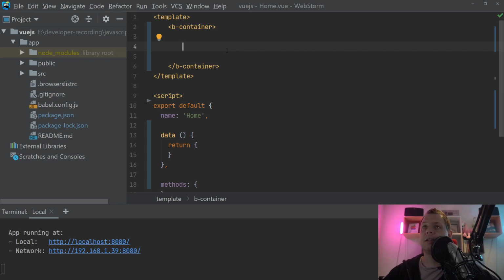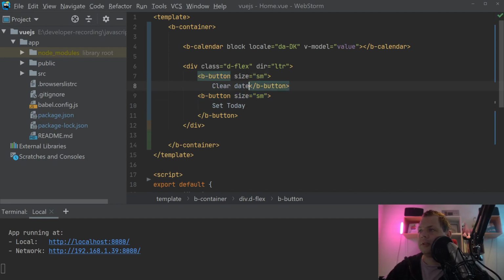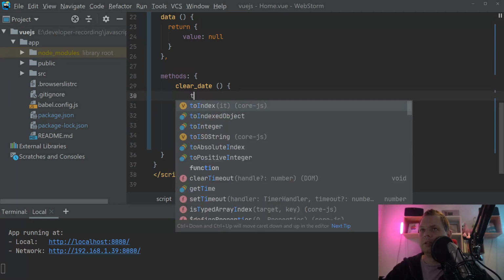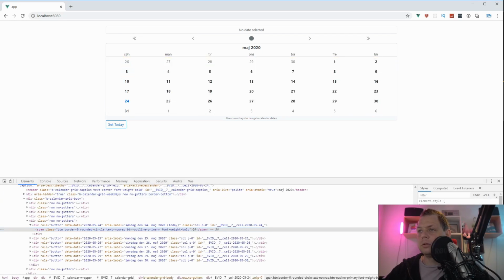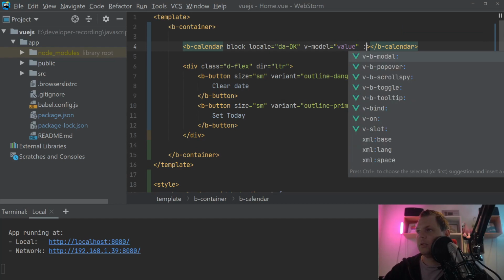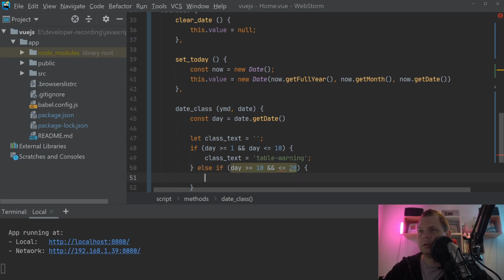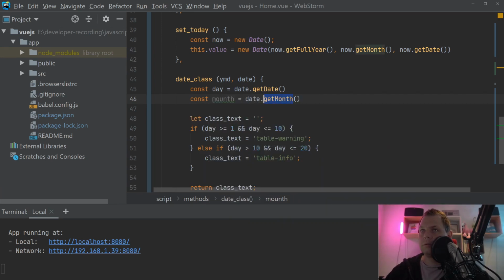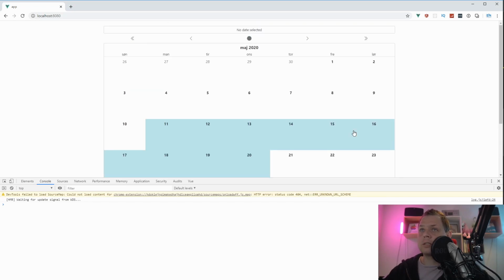Playground with calendar style in bootstrap-vue for vuejs - bootstrap-vue tutorial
Working with calendar in bootstrap-vue can be cool to change the style to, in this video i will help you to understand how you can style the calendar in bootstrap-vue